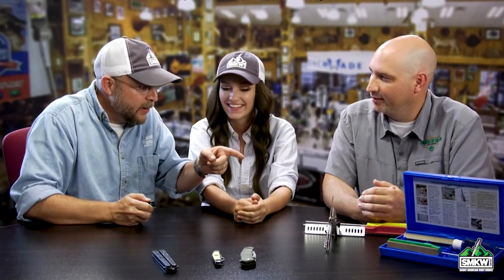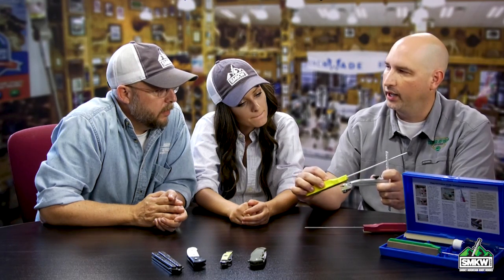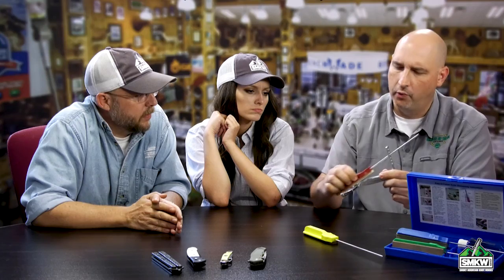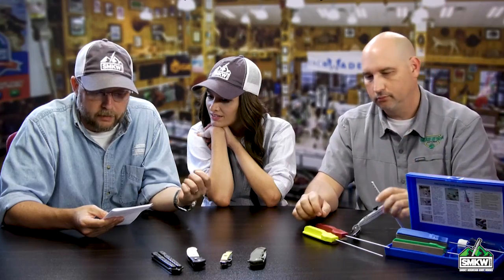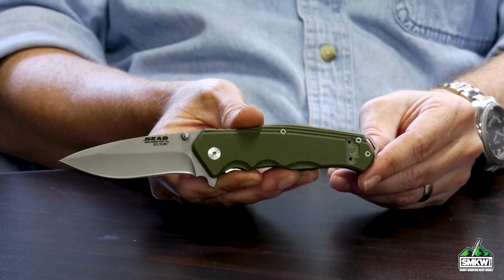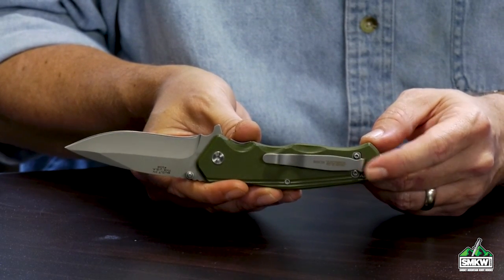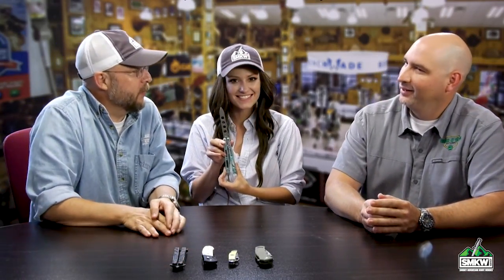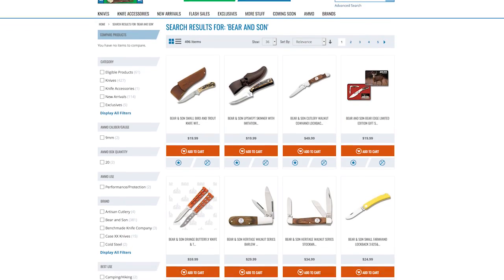Guys Talk Knives: Bear & Son with Matt Griffey (S2 Ep 75)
Swaggs and Andy sit down with special guest, Matt Griffey to talk all things Bear & Son! Don't miss this episode.

Featured:

GATCO Edgemate Professional Sharpening Kit
Item Number: GAT10005 - $39.99 ($40)

Bear and Son Bear Edge Sideliner
Item Number: BR61102 - $44.99 ($45)

Bear and Son Cutlery Cowhand Lockback
Item Number: BRC3149L - $49.99 ($50)

Bear & Son Bold Action V
Item Number: AUBRAC500WSB - $134.99 ($135)

Bear and Son Bear OPS Bear Song VII Butterfly Knife
Item Number: BRB700TISW - $199.99 ($200)

Want to send us a comment or ask a question? Don't have time for an email.

Guys Talk Knives is produced and created by Smoky Mountain Knife Works - The world's largest knife store. If it cuts, we carry it.

Ring that bell, so you never miss an episode. Please rate and review ths show for us there!